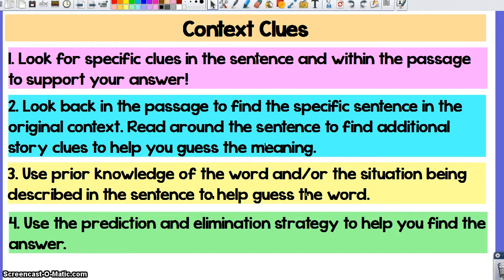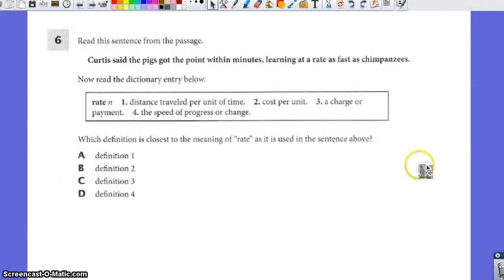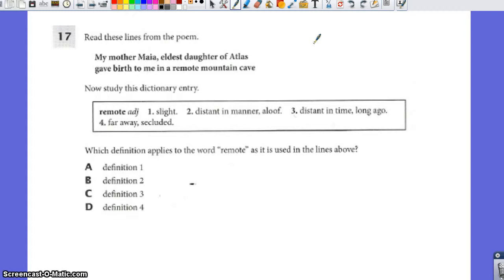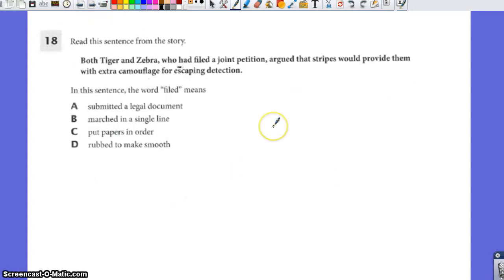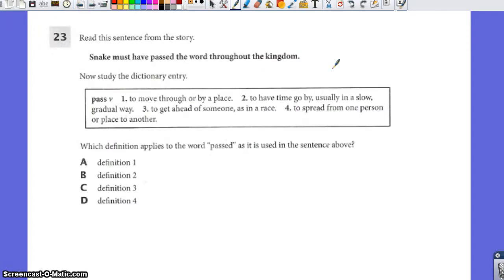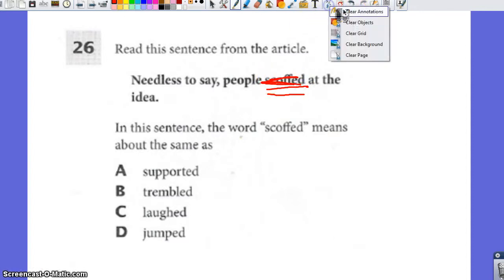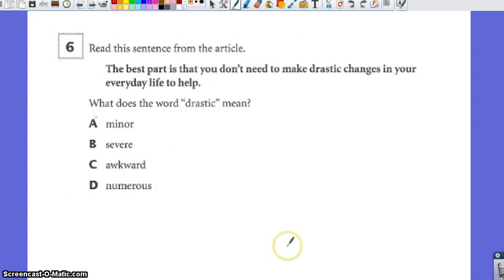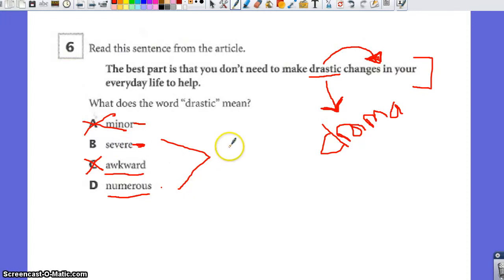Context Clues Modeling Test Prep